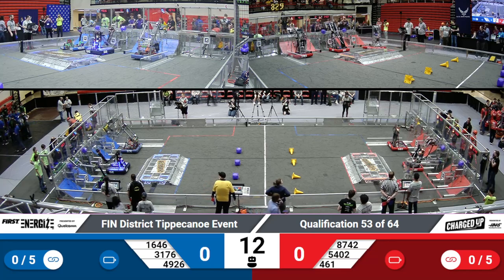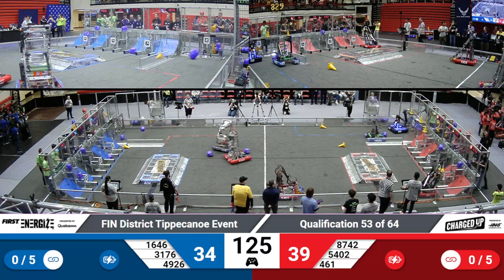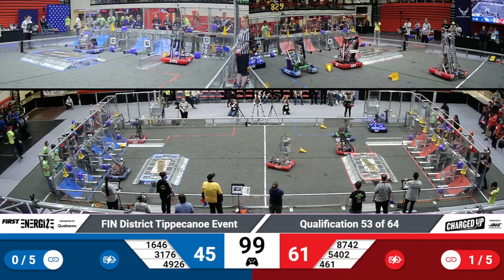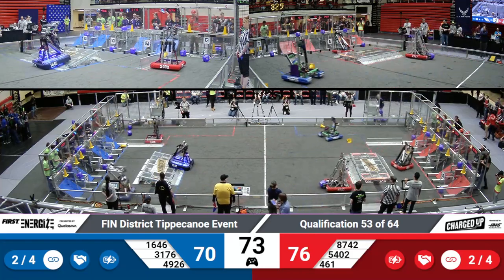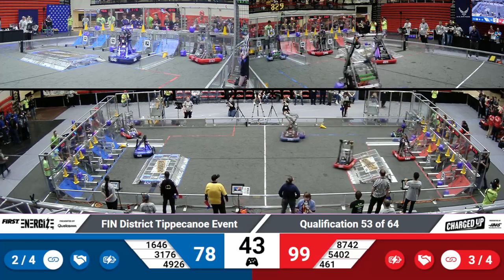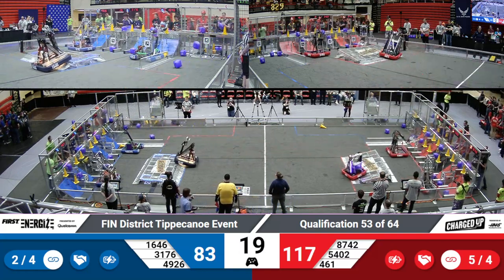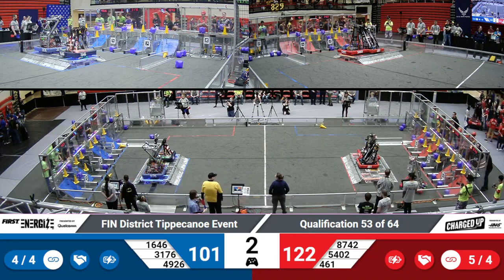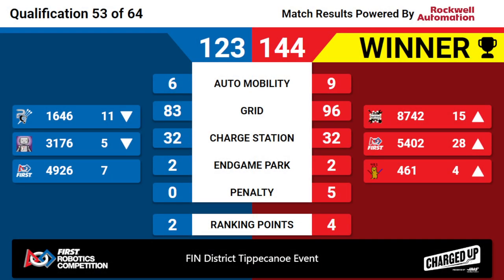2023 FIN Tippecanoe District Quals 53